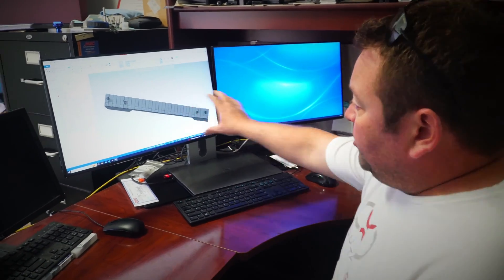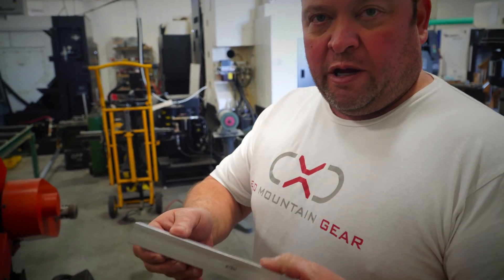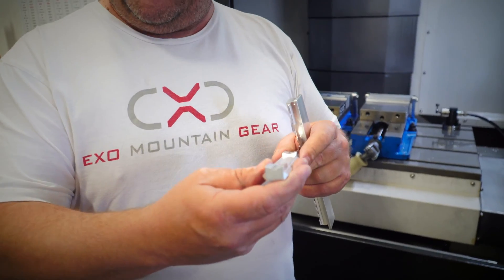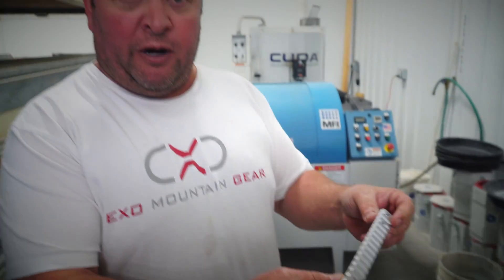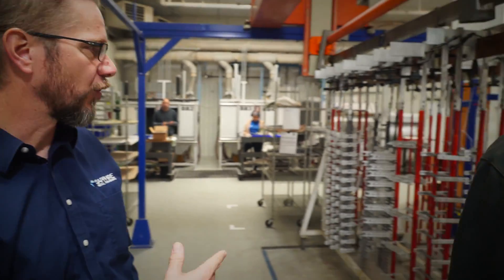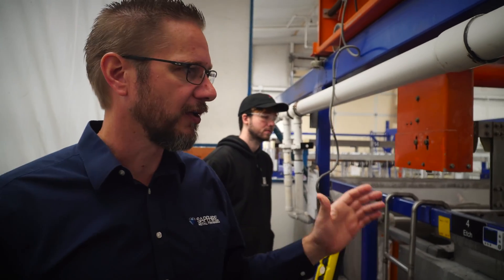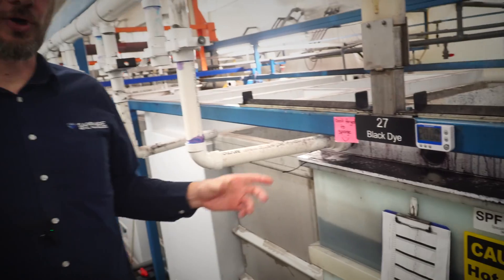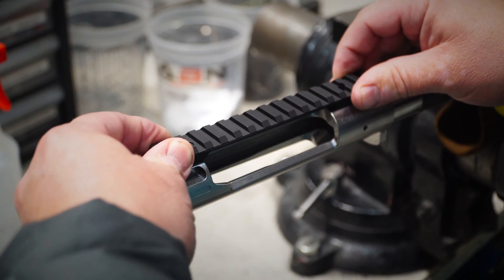AllTerra Arms 20 MOA Picatinny Rail Manufacturing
Enjoy this behind the scenes dive into how we manufacture our precision rifle 20 MOA Picatinny Rails.